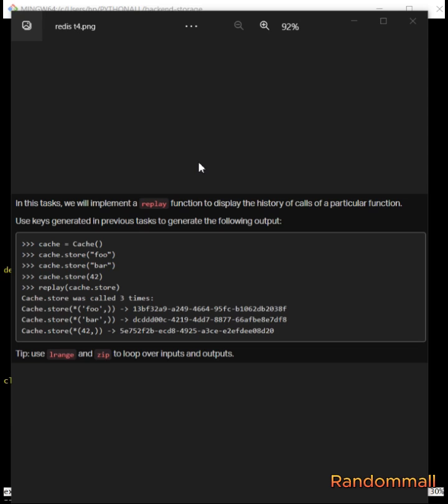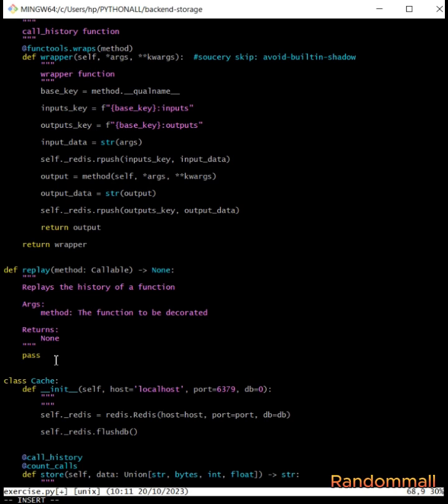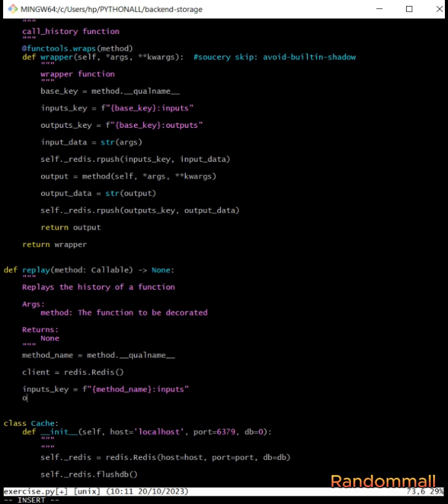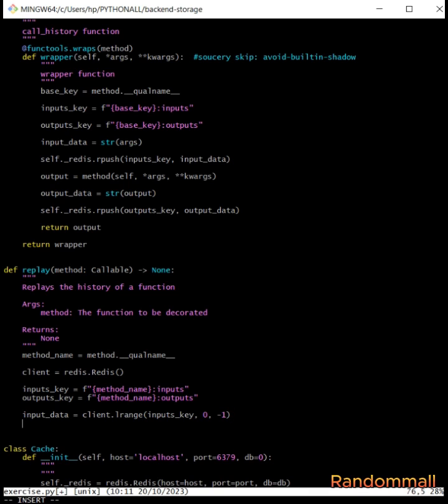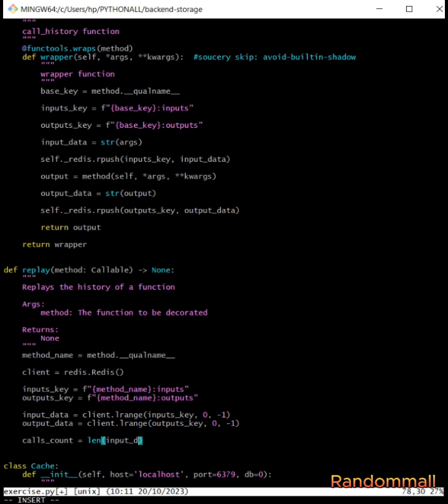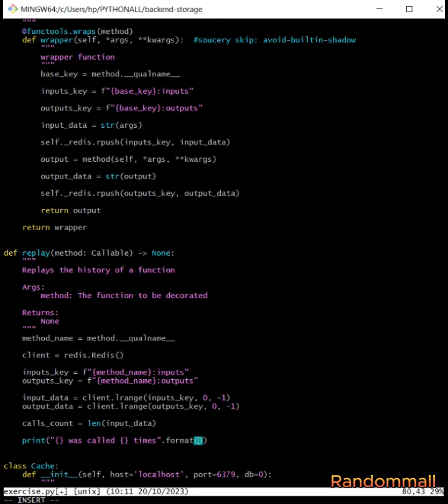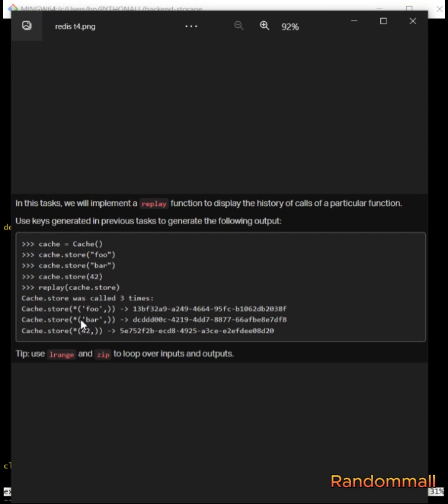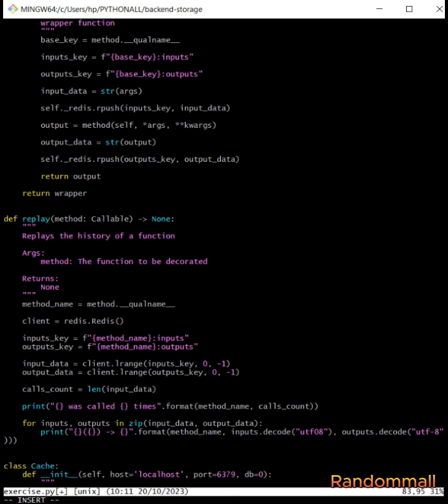0x02. Redis basic